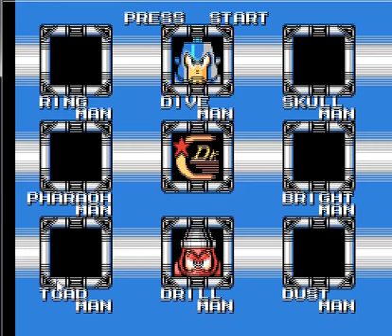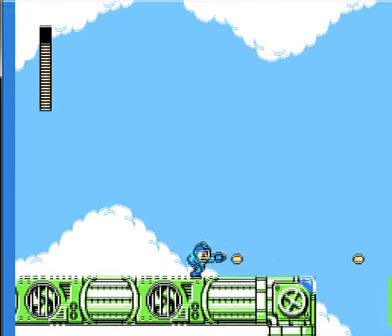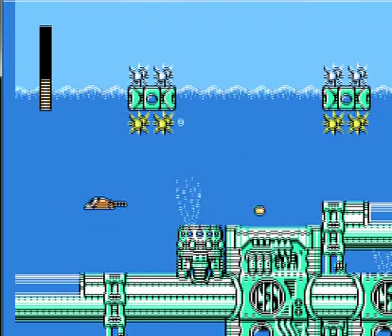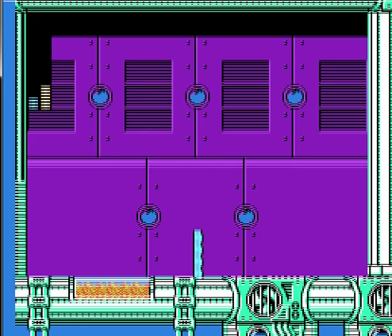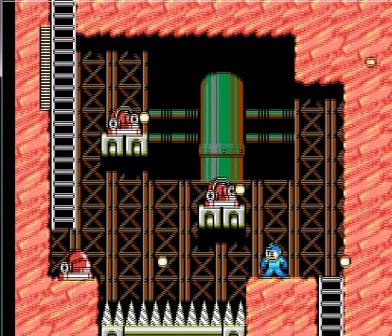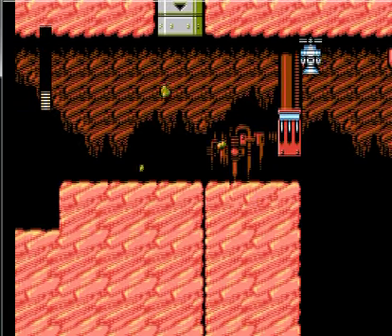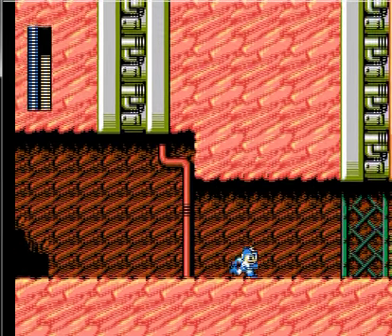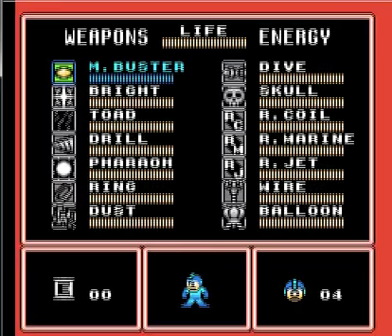Let's Play Mega Man 4 Part 4: Drills and Dives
In this part, we take on Drill Man and Dive Man and also the Wire Adapter, then it's off to Dr. cossacks's castle.